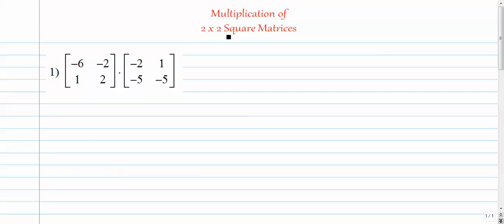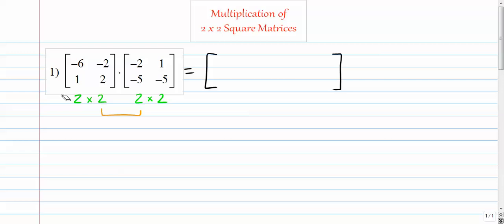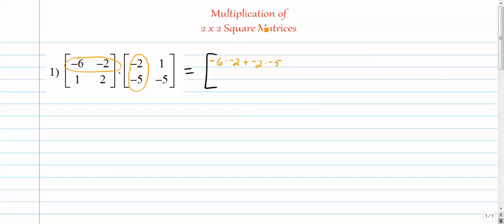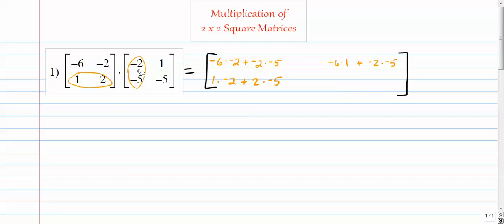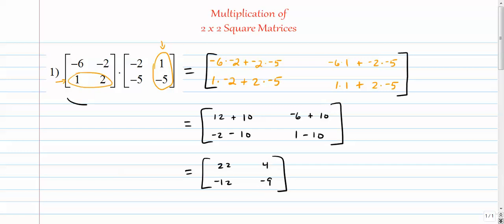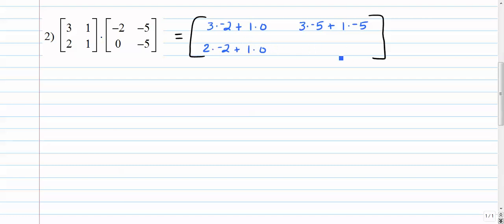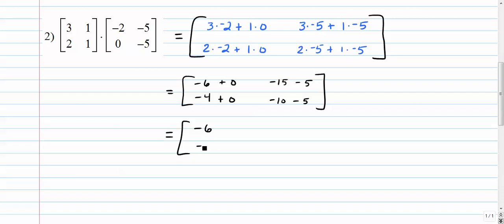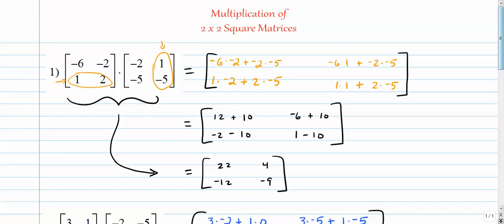Matrices - Multiplication of 2x2 Square Matrices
Three examples on how to multiply simple square matrices (2x2)